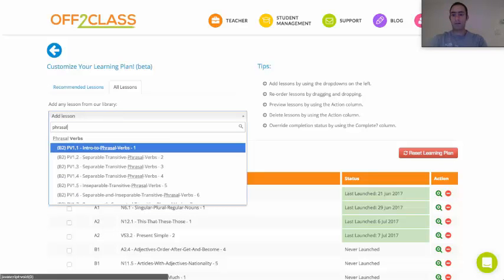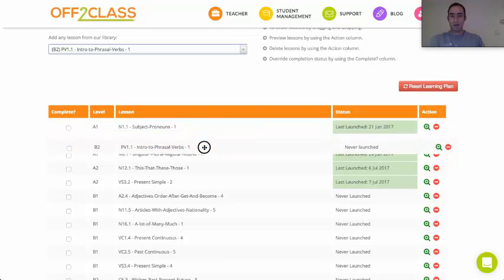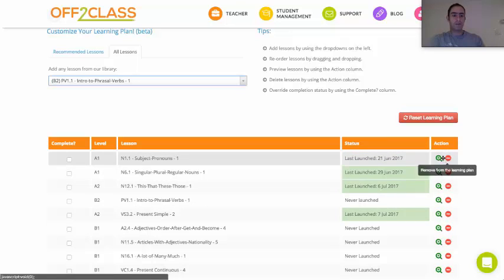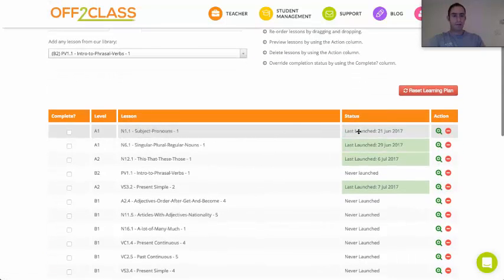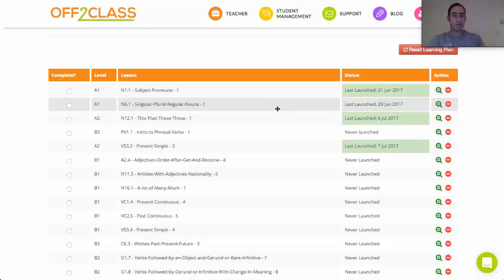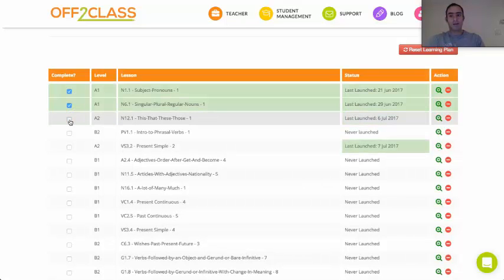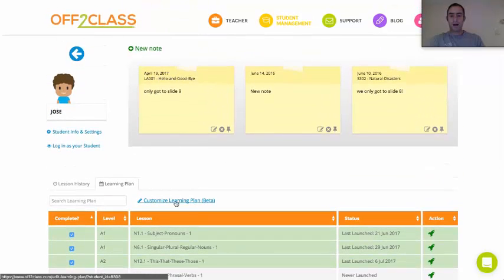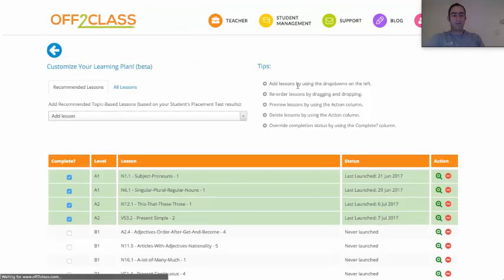Video 5 - Customizing Student Learning Plans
Once your students sit our placement test we produce their Individual Learning Plan - designed for you to target their ESL Gaps. Learn how to customize your students' Learning Plan to better match their learning objectives.